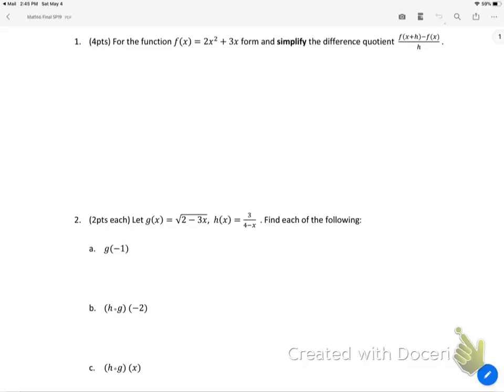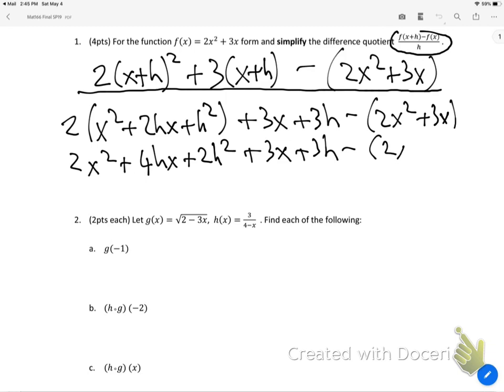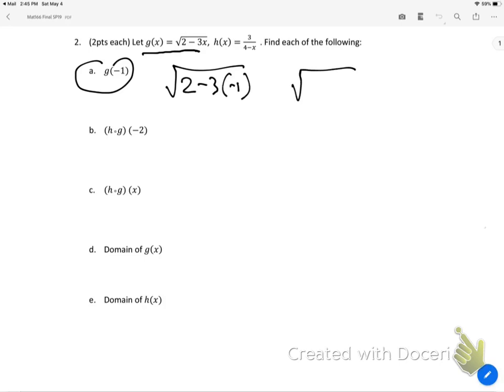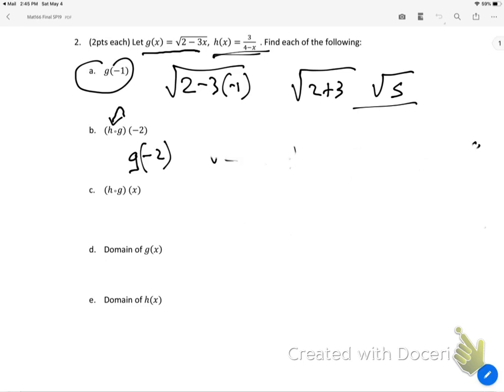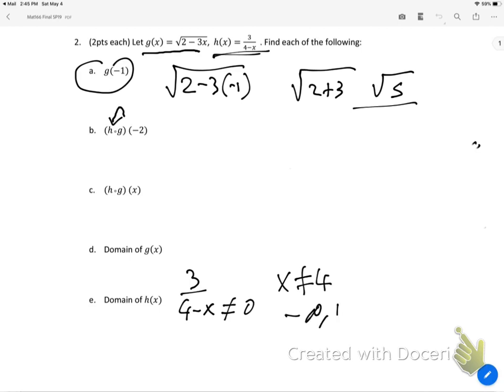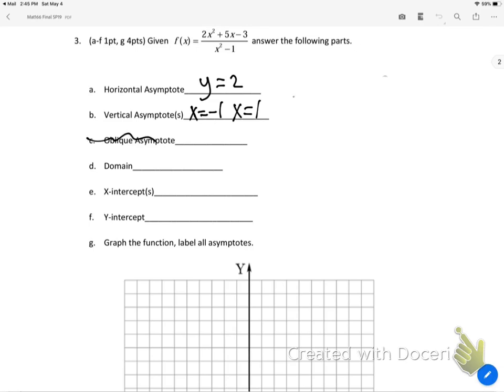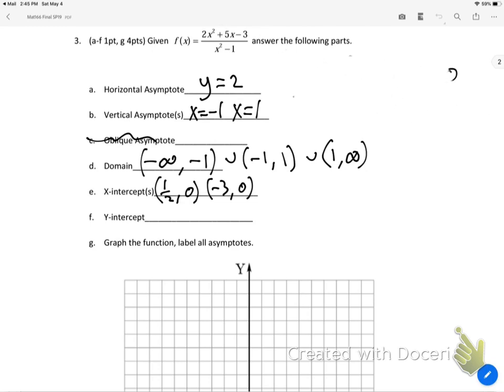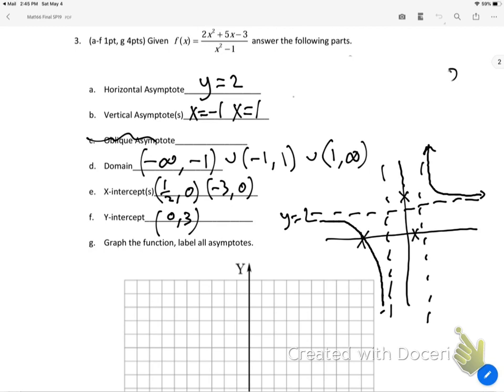166 final 1